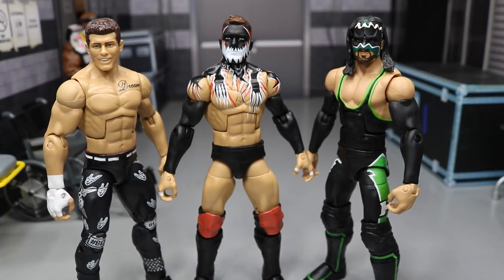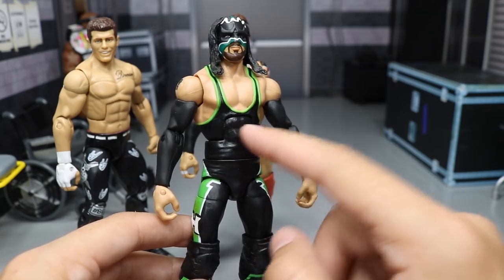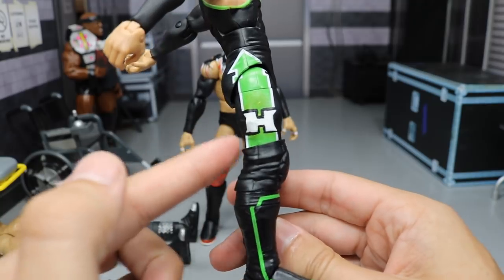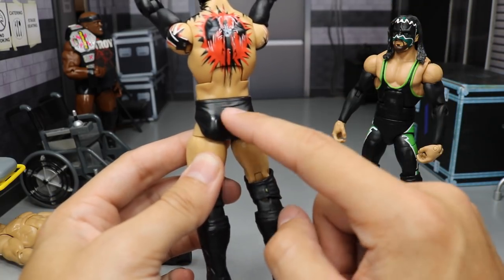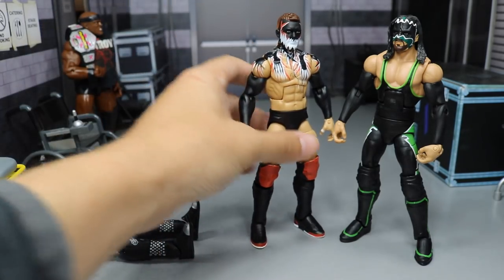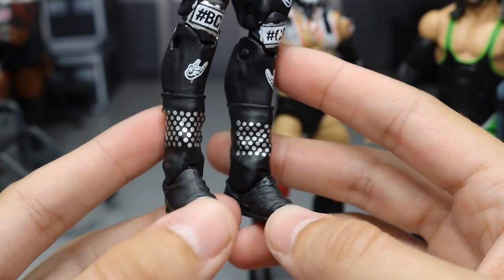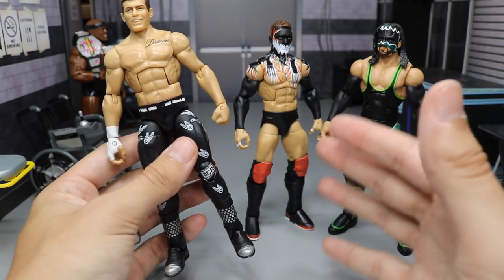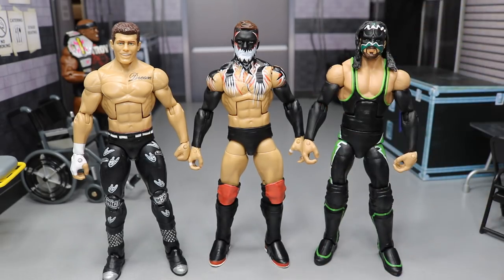NEW WWE ACTION FIGURE CUSTOMS!